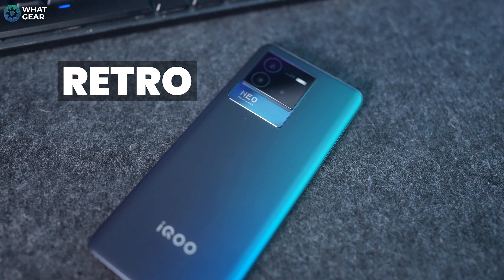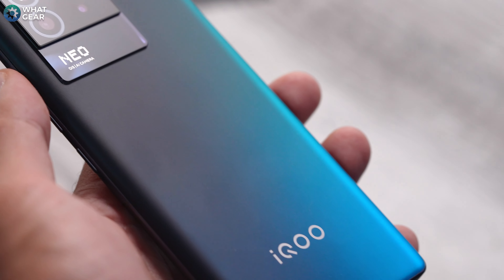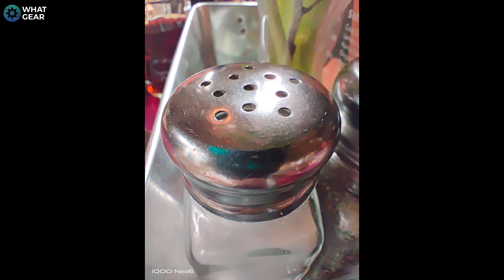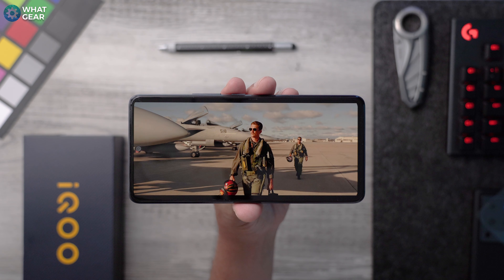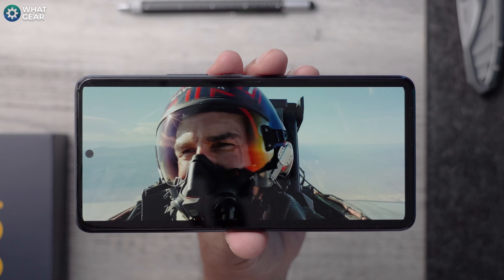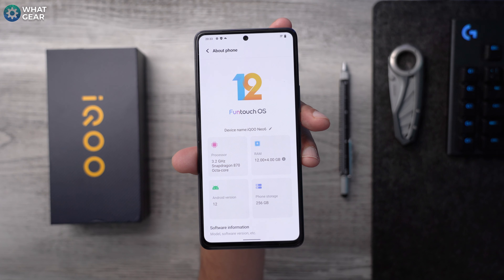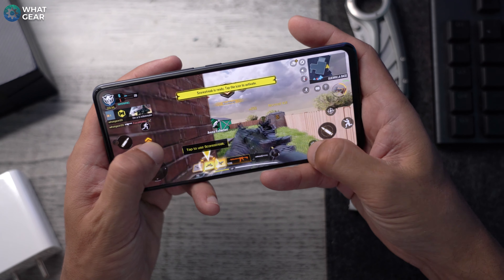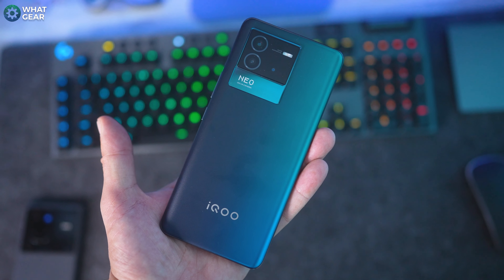IQoo NEO 6 - Best mid range phone 2022?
Could the IQoo Neo 6 be the best mid range smartphone in 2022? It just might have the PowerToWin & It definitely has the best explanation for the design on the back that I've ever heard. Honestly this is one of the nicest mid-range phones right now. You got to see it.

iQooNeo6 price [US] : TBC
iQoo Neo 6 price [EU] : TBC